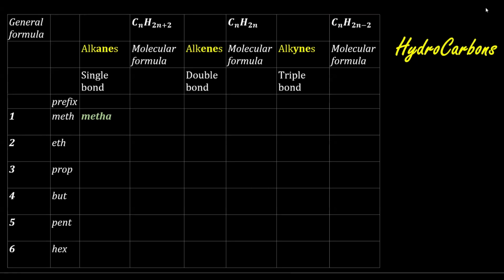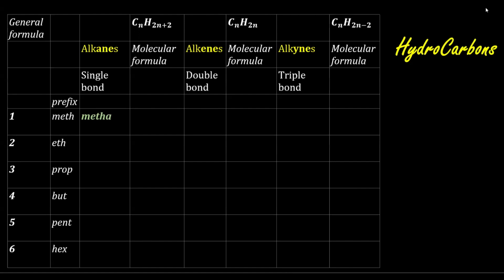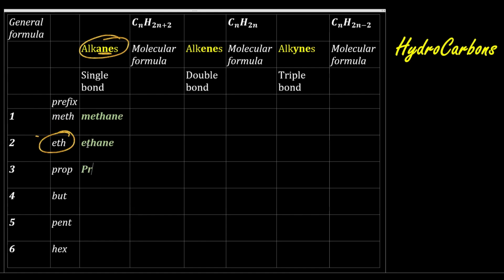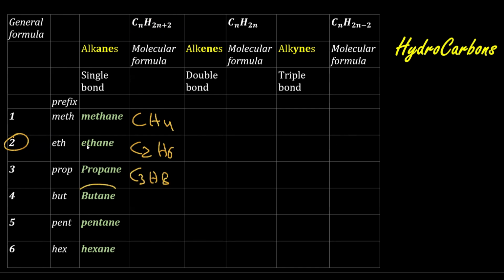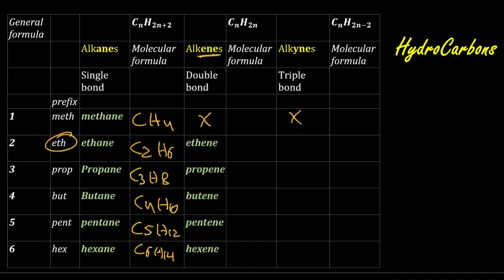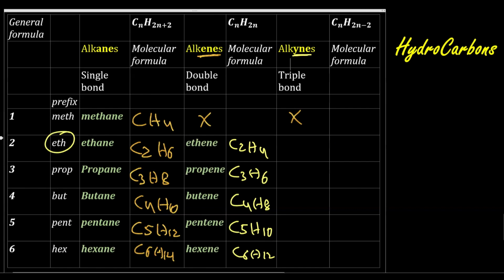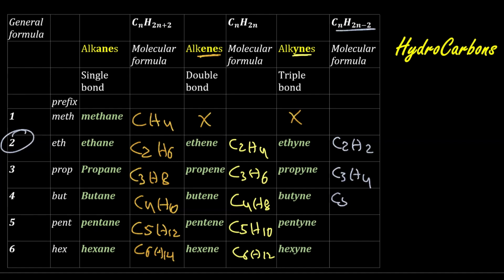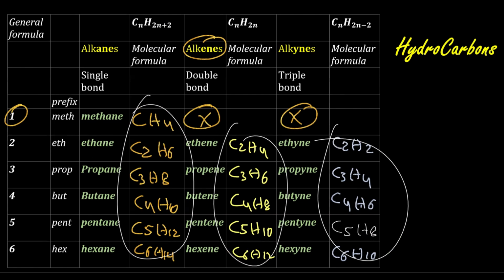Hydrocarbons, Alkanes, Alkenes, Alkynes carbonanditscompoundsclass10 chapter 4 class x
Hydrocarbons, Alkanes, Alkenes, Alkynes
Hydrocarbons
chapter 4 class x
CLASS X
General   C_n H_(2n+2)  C_n H_2n  C_n H_(2n−2)
formula
  Alkanes Molecular Alkenes Molecular Alkynes Molecular
   formula  formula  formula
  Single  Double  Triple
  bond  bond  bond
 prefix
1 meth methane

2 eth ethane  ethene  ethyne

3 prop Propane  propene  propyne

4 but Butane   butene  butyne

5 pent pentane  pentene  pentyne

6 hex hexane  hexene  hexyne